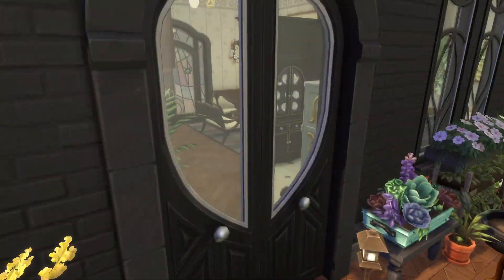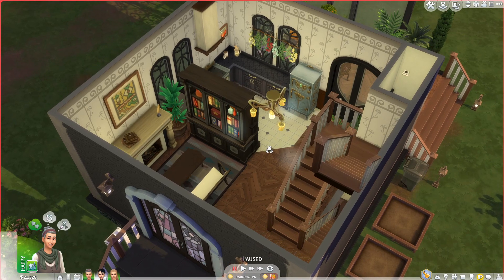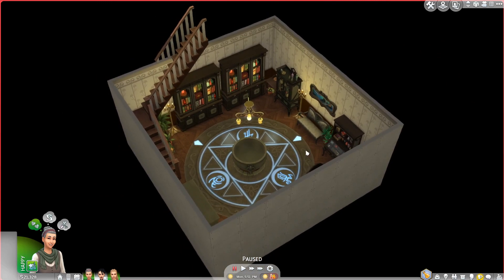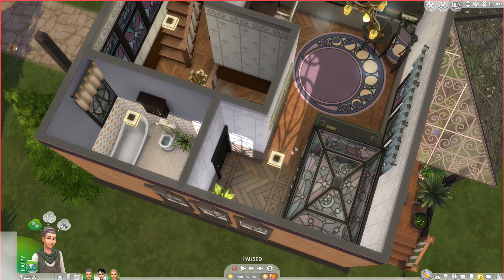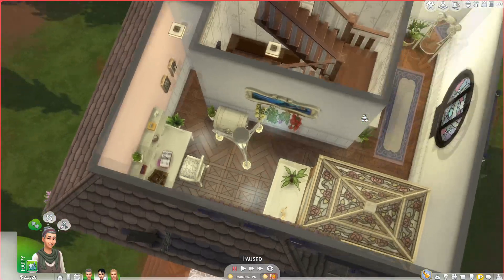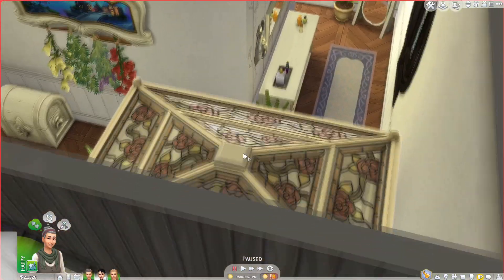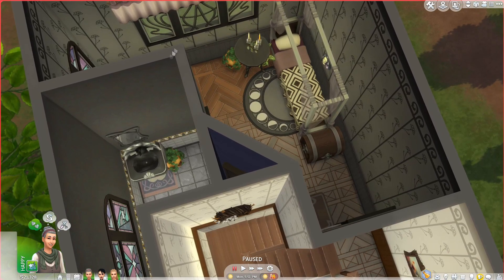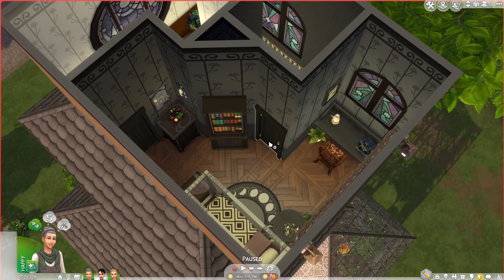The Sims 4: ODD WITCHES TOWER (build tour) - no CC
This is a tour of my The Sims 4 build ODD WITCHES TOWER! I built this a while ago right after Realm of magic came out, before I made youtube videos, so I had no footage for a speed build. No custom content was used (noCC). Hope you like it!

Name: Odd witches' tower
Download: search in the gallery by EA account ID louisim-yt, turn bb.moveobjects on before you place it
Packs used: Seasons, Realm of Magic, Parenthood, Laundry day, Holiday Celebration pack
Value: 101,317 simoleans
Recommended lot size: 30x20
Rooms: 3 bedrooms, 4 bathrooms, living + kitchen, magic room, patio
Style: old, traditional, magical